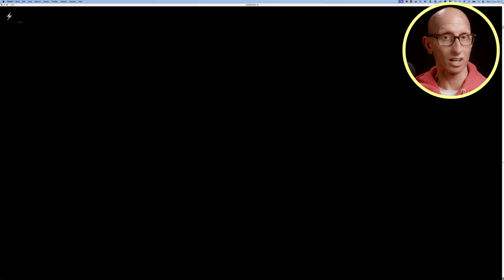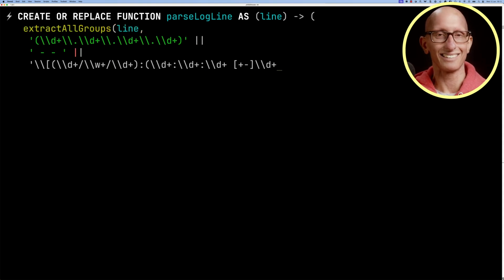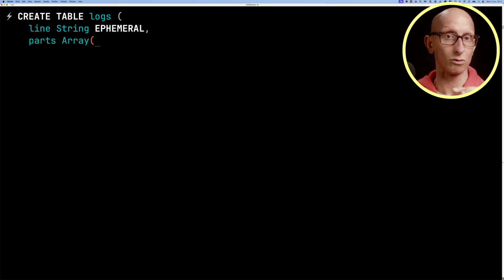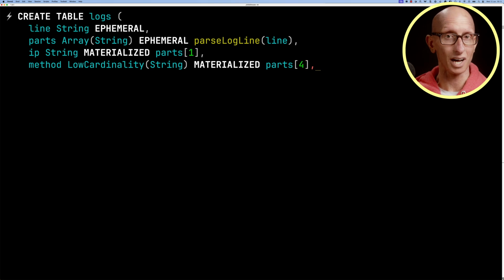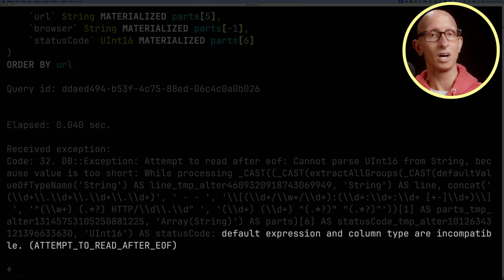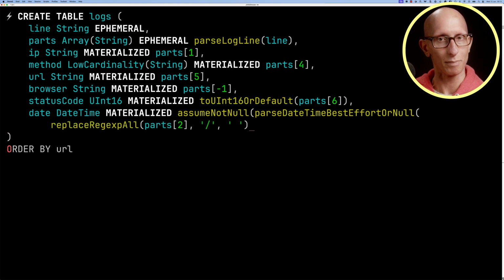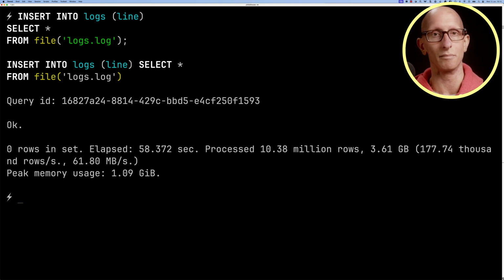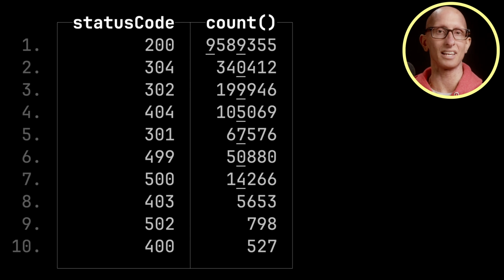The EPHEMERAL column modifier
In this video, we will learn how to use ClickHouse's EPHEMERAL column modifier.